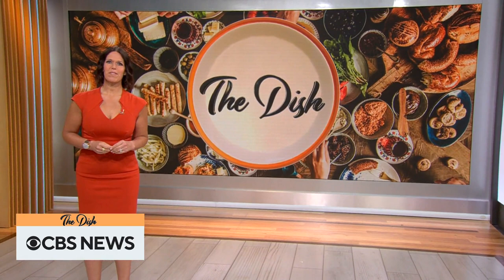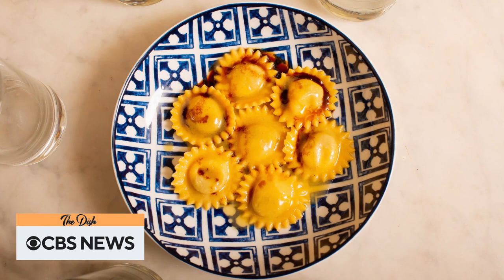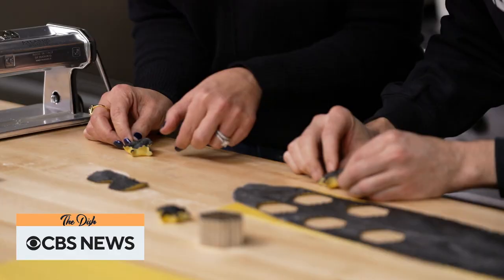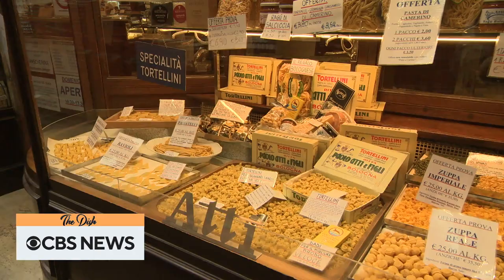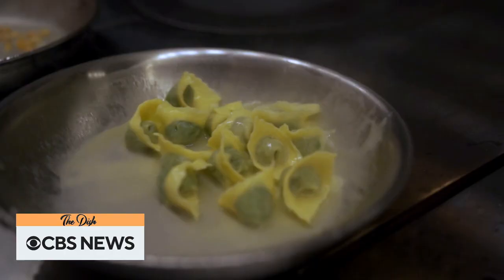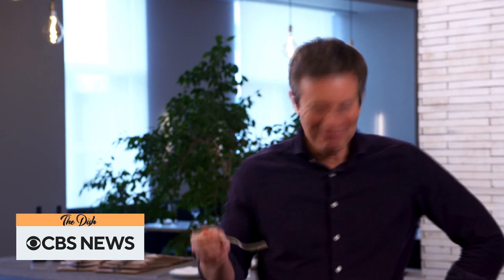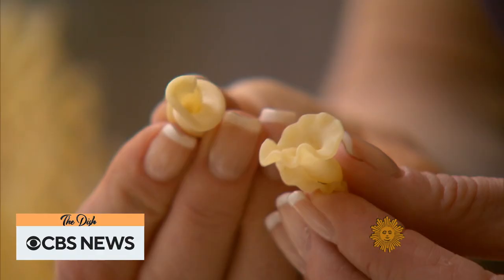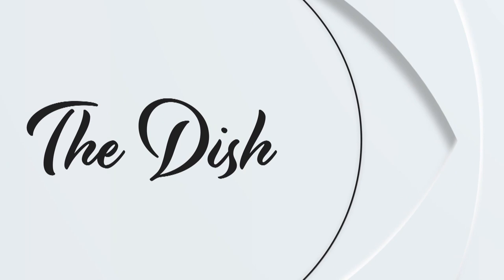Pasta | The Dish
Calling all pasta lovers for a full tasting of Chef Missy Robbins' fresh pasta dishes in New York. Then we head to Italy for a classic tortellini in broth creation, and so much more.